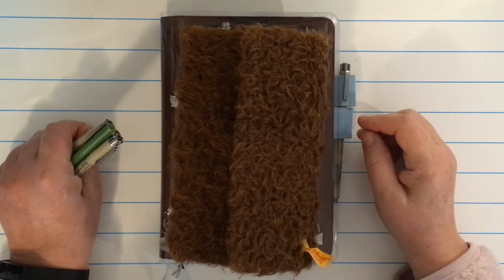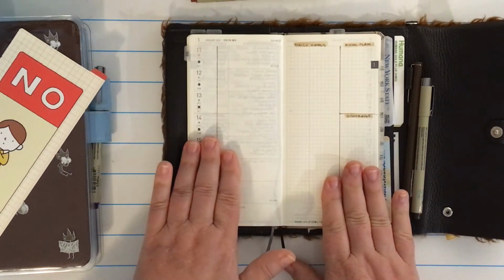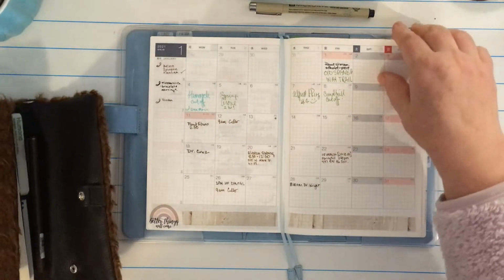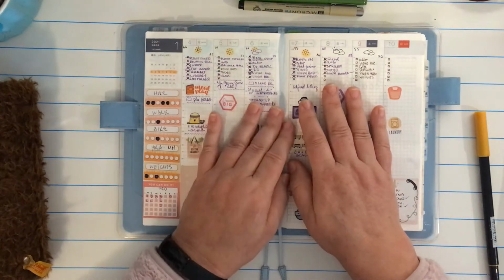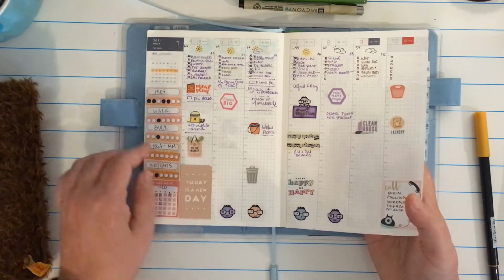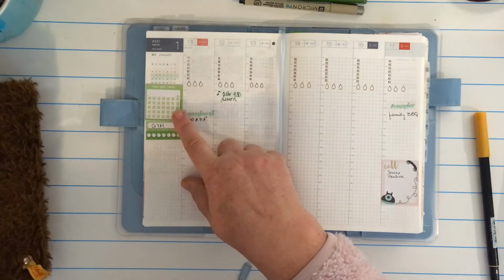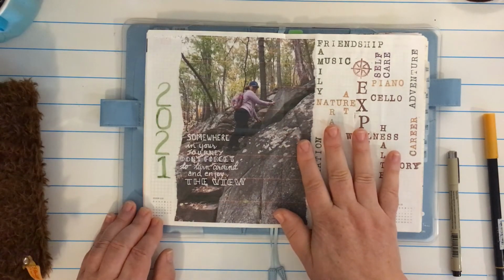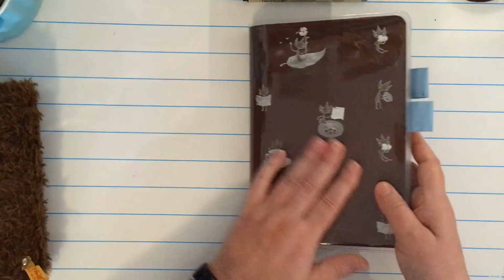Hobonichi Plan With Me | January -2021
After two tears using Stalogy notebooks here's my first experience with Hobonichi. I'm learning what works for me inside my Hobonichi Weeks and my Cousin Avec. Time stamps below to jump to Weeks or Cousin set-up.

00:35 Weeks
07:35 Cousin Avec